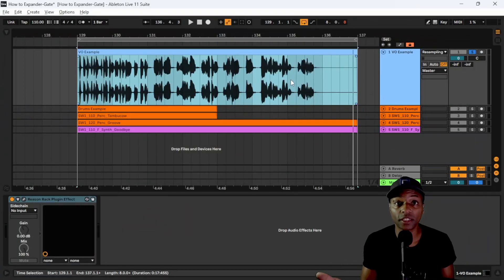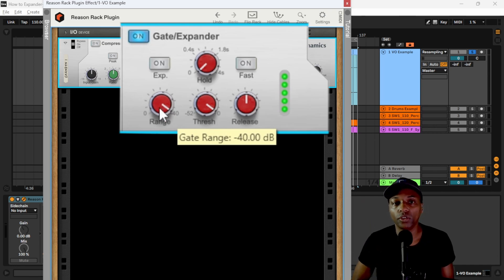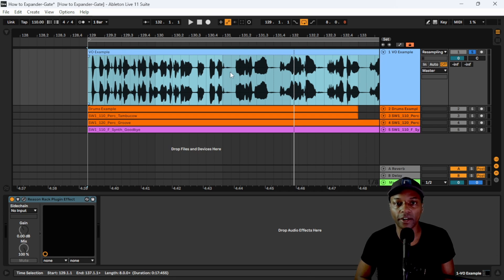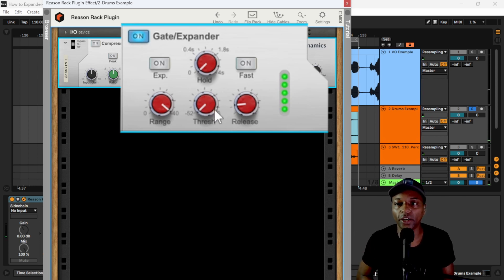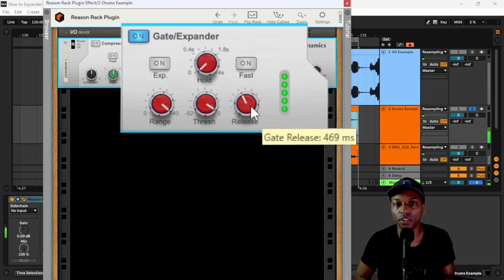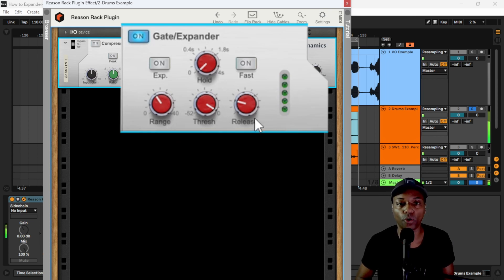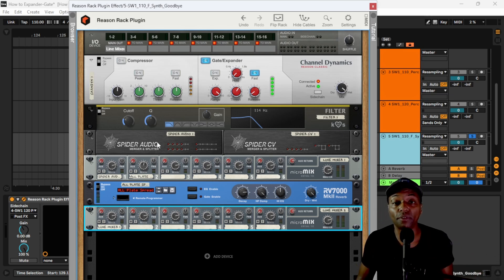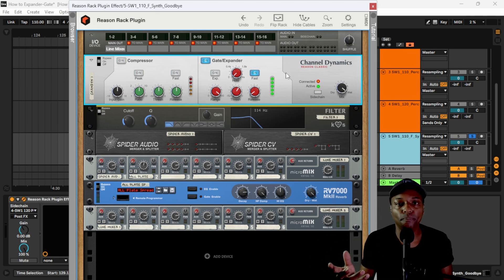Gates & Expanders: Get Creative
Gates/Expanders are very useful for cleaning up audio and increasing dynamic range. They can also be used creatively. Let me show you the ways...

Head over to my website's download section for lots of free goodies including combinators, patches, sessions, and more!

Chapters:
00:00 Intro
00:27 Let's Get Started
01:09 Parameters
02:41 VO Example
04:12 Drums Example
06:55 Expander
09:01 Kilohearts Gate
14:14 Getting Creative
19:40 wrap up